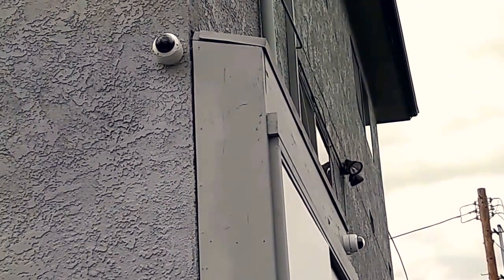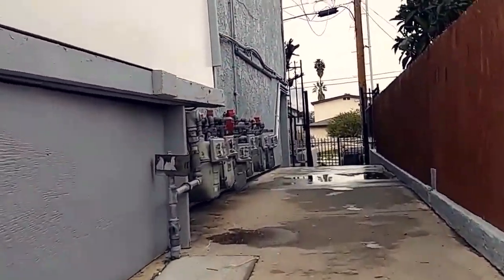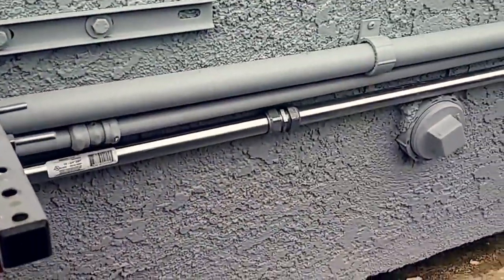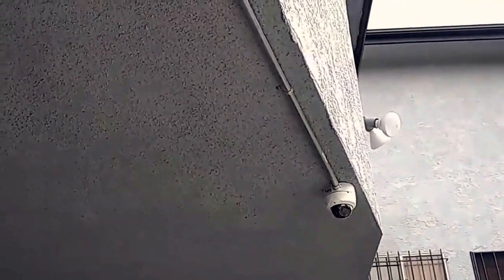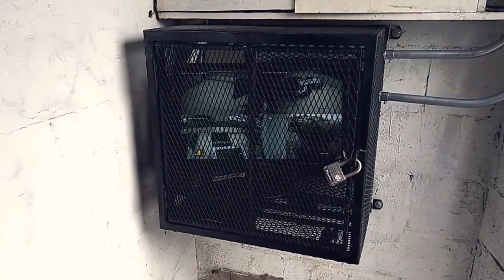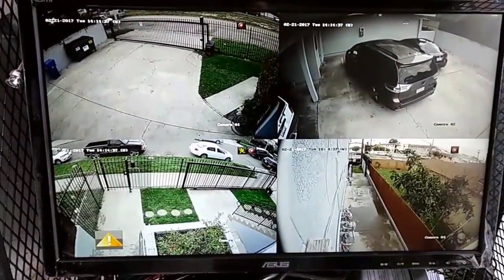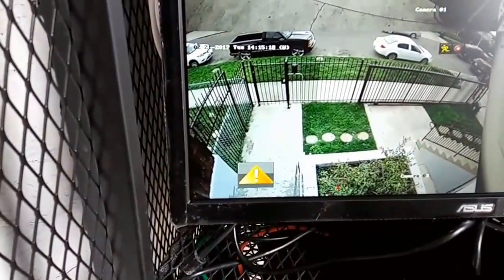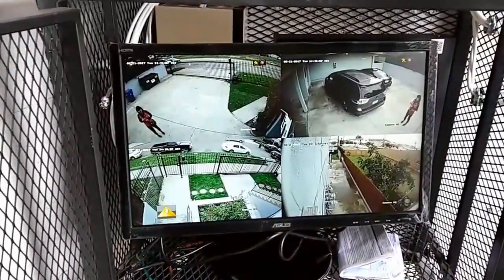Apartment Building Cameras | Mulholland Security Los Angeles 1.800.562.5770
Apartment buildings should have security cameras to help prevent burglary. Here are some we installed here in Los Angeles. We were able to get the great majority of the problem areas with just a few cameras.

• sliding gates
• swing gates
• overhead gates
• electric gates
• parking garage gates
• driveway gates
• pedestrian gates
Our gate repair service can address these issues and more:

• post repair
• gate wheels repair
• hinges welding

• retaining walls
• security doors
• window guards
• railings
• pool enclosures
• dog runs
• pipe corrals
• cages